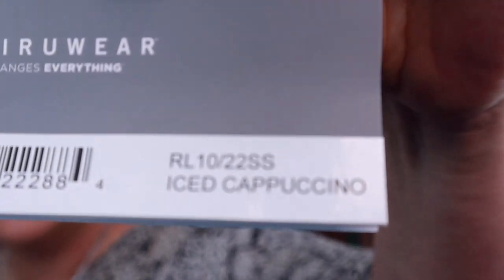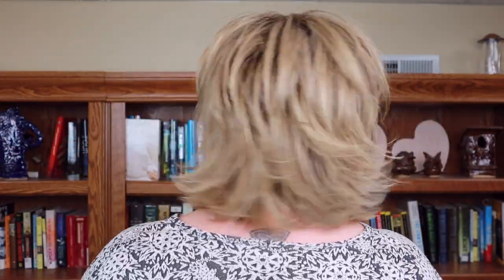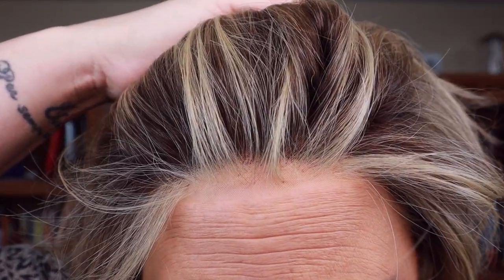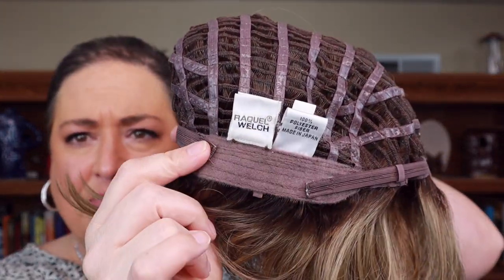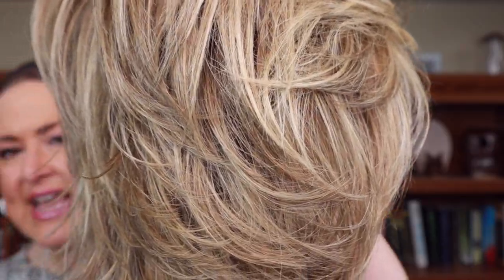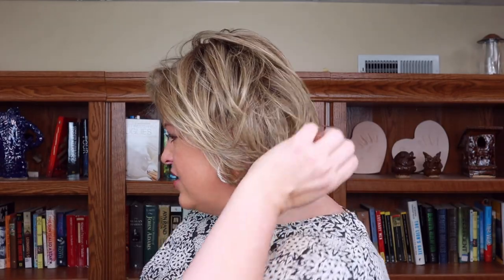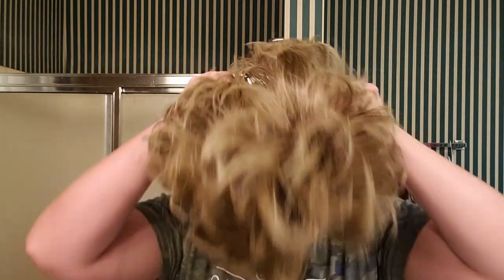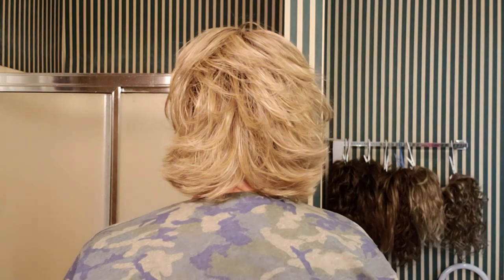Raquel Welch On Fire in Iced Cappuccino RL10/22SS | WIG REVIEW | layered Shag cut with flippy ends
This wig was sent to me by HairUWear as a thank you

Raquel Welch On Fire is a salon only style that you can buy in a Brick and Mortar wig shop OR one that also sells online.  Here are a few that I know of in case you are interested, but you can also go to the HairUWear website and do a  location search for approved retailers:

Very Best Little Hair House- Debra has a Facebook Page as well, but you can just contact her and she can get you any wig you want

Mimi's Wig Boutique- these ladies have a GREAT YouTube channel and I know they take phone orders.